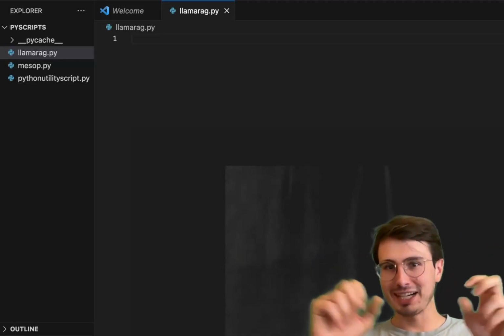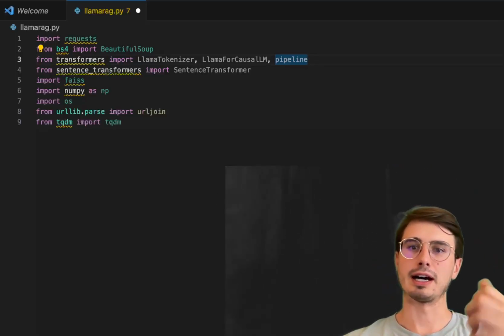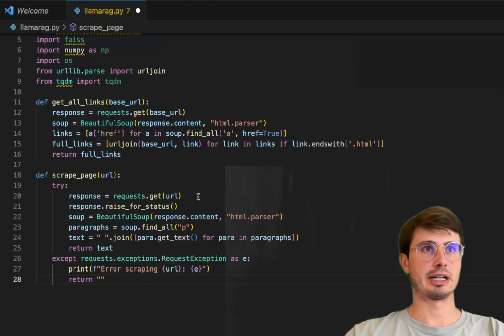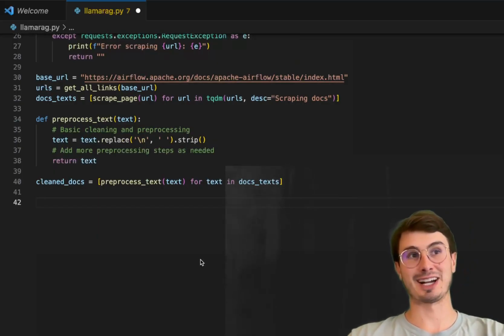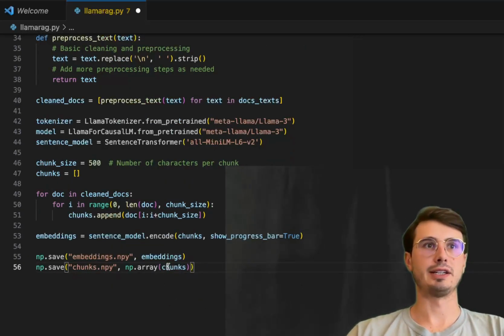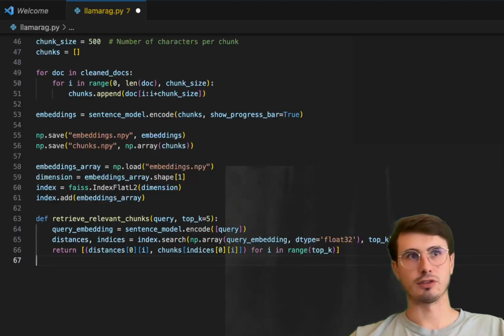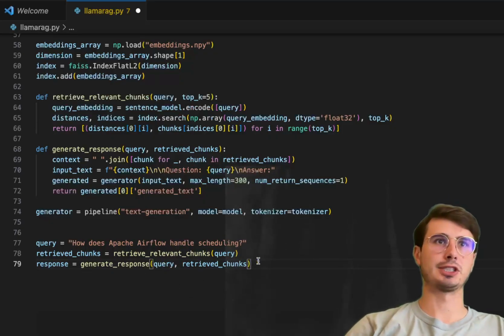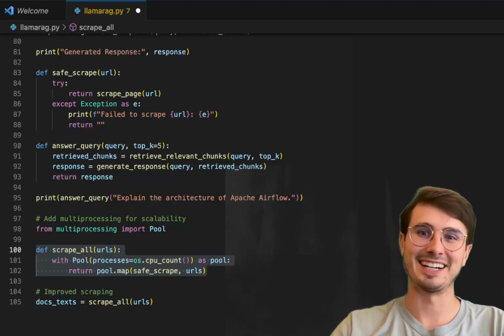How to Build a Retrieval Augmented Generation Pipeline with Meta's LLAMA 3 Large Language Model!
In this video, I'll show you how to create a python script that leverages Meta's LLAMA 3 model to query web scraped documentation and provide a clean accurate response!